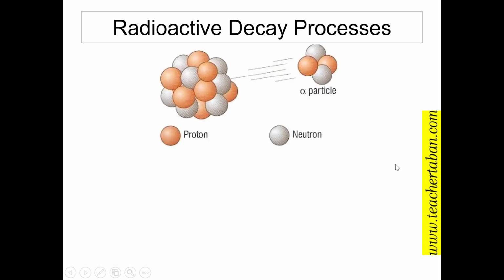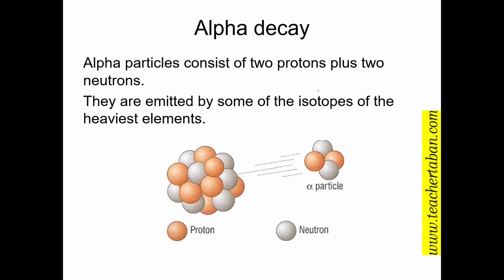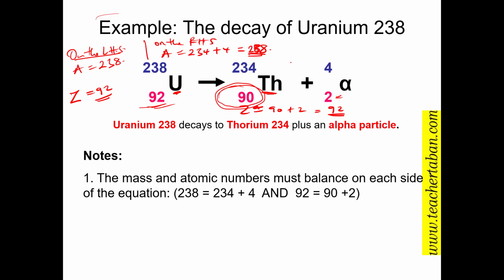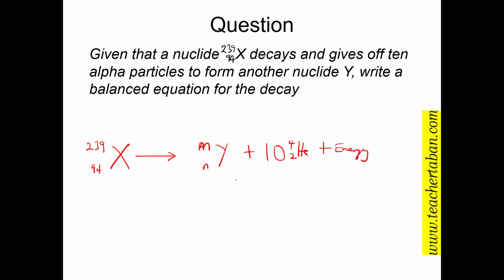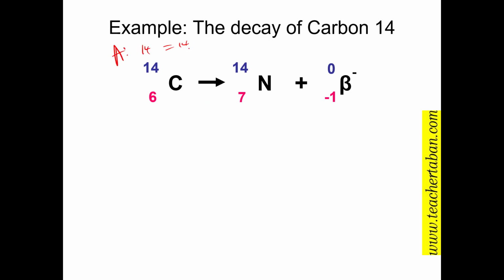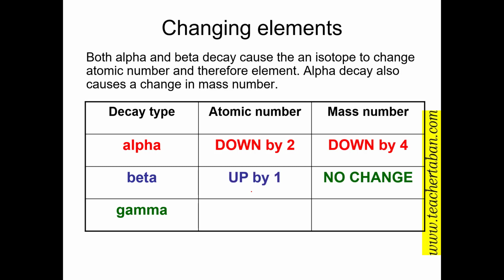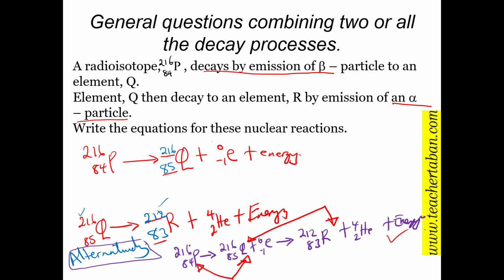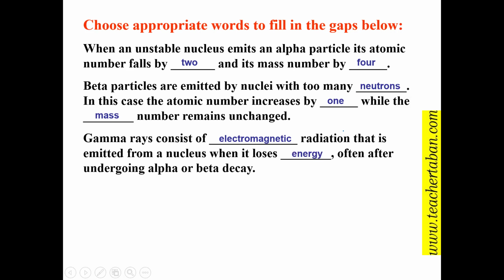S 4 Decay equations